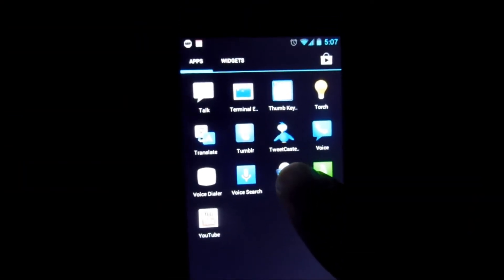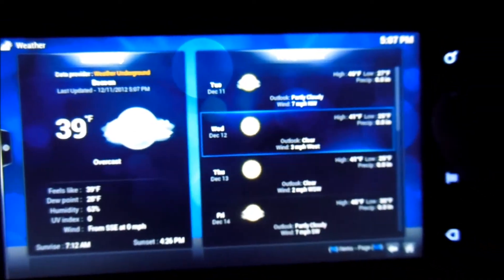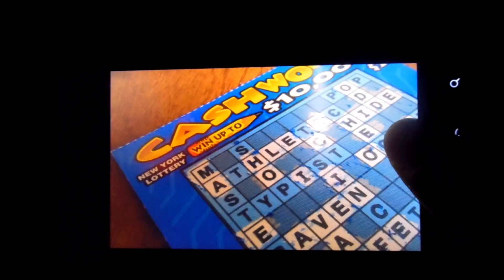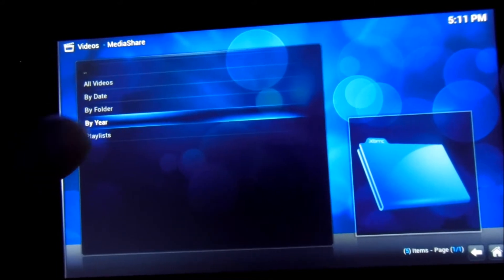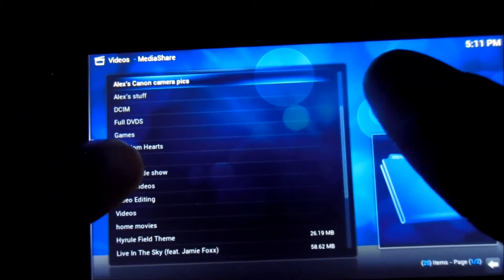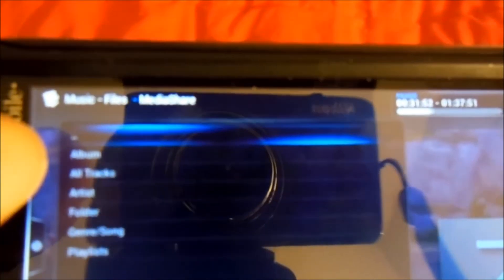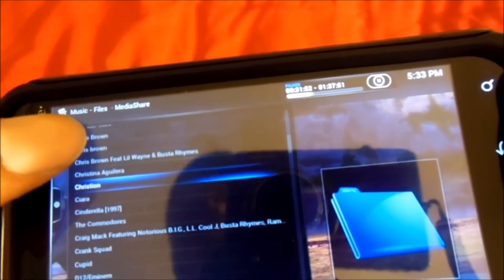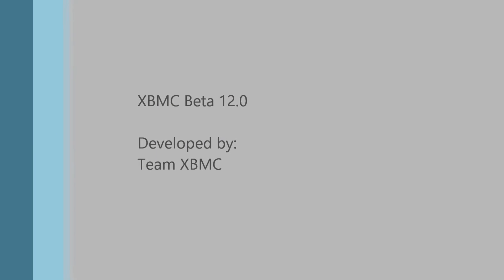Quick Look at XBMC for Android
Xbox Media Centre for Android

About -
Xbox Media Center (developed by: Team XBMC) Is a  media player application similar to Windows Media Center By: Windows.
Main difference between them is that XBMC is fully customizable and it plays pretty much any Media format that you throw at it.
I this case we are looking at the Android beta3 version 12.0 "Frodo".

(Update XBMC for Android is now in the RC Stages)